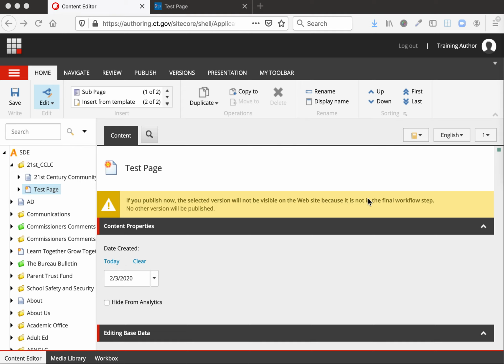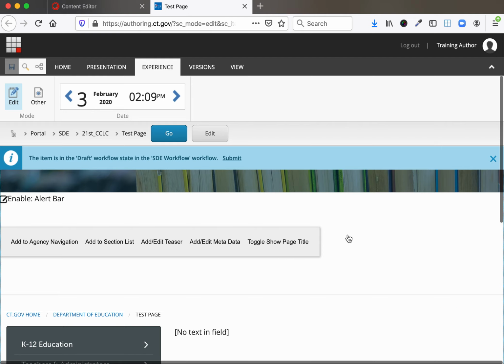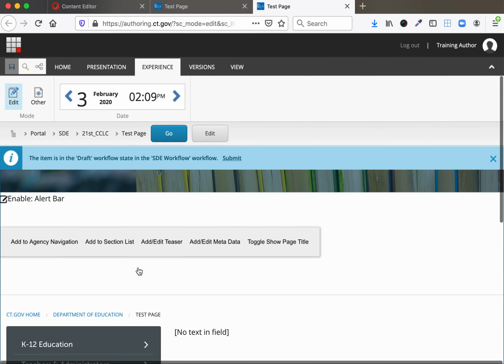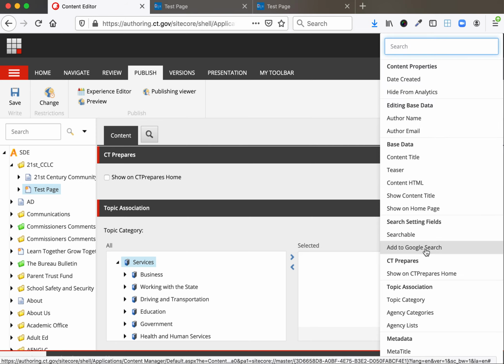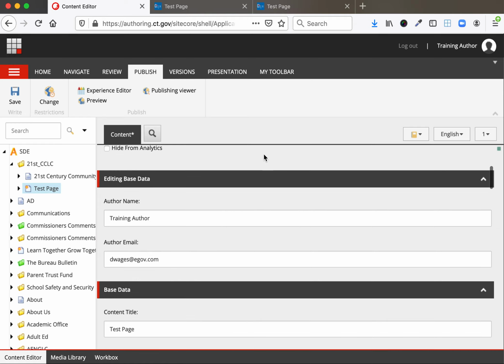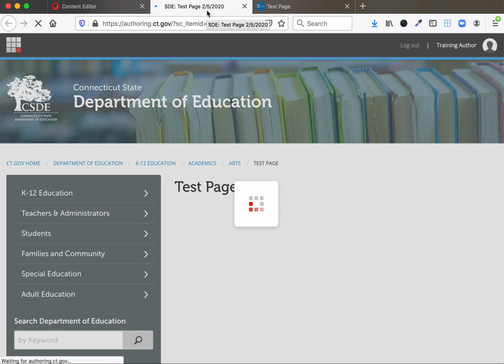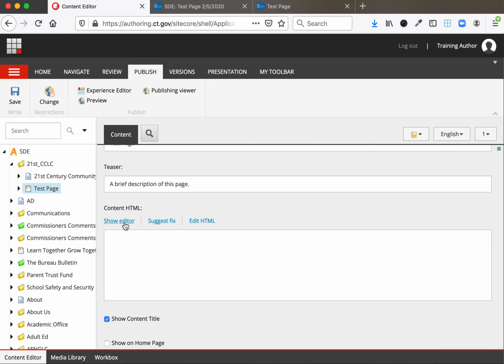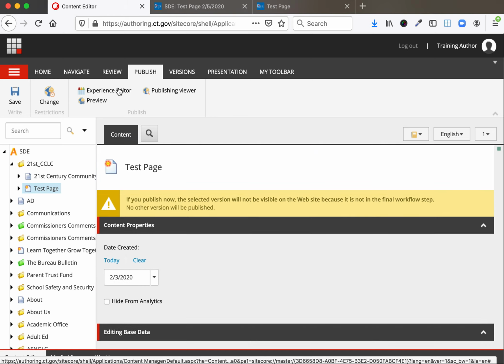Editing a Page in the Content Editor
A Youtube channel dedicated to Connecticut State Agencies with websites migrated into Sitecore, the state CMS. This channel offers  step-by-step training videos on Sitecore fundamentals and editing customized templates.